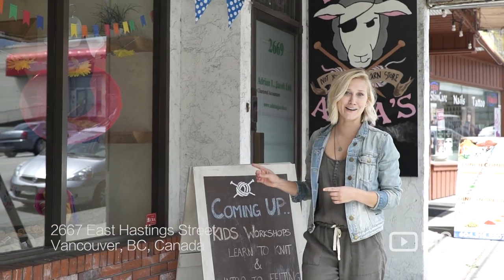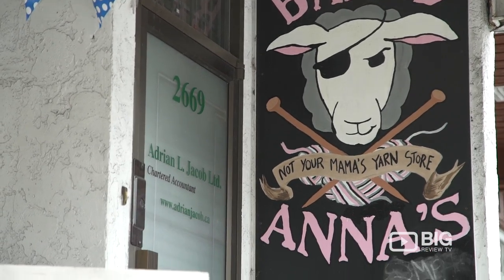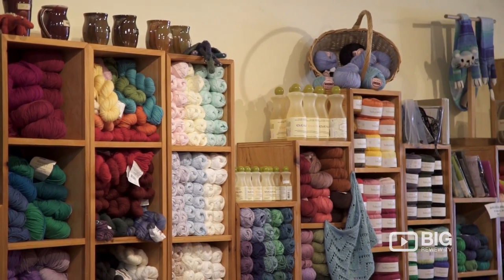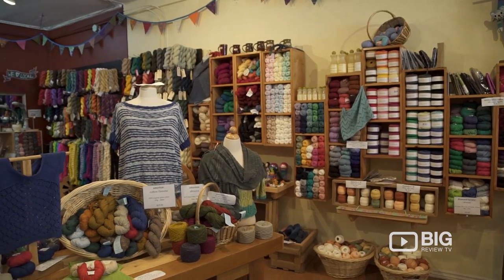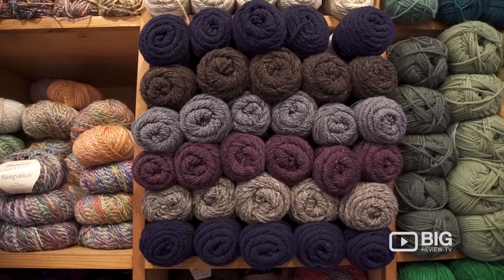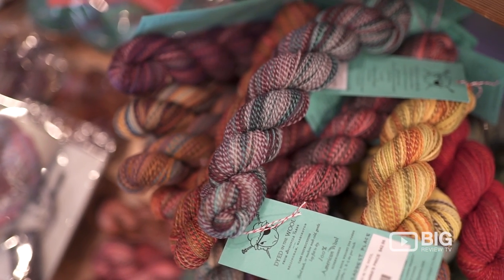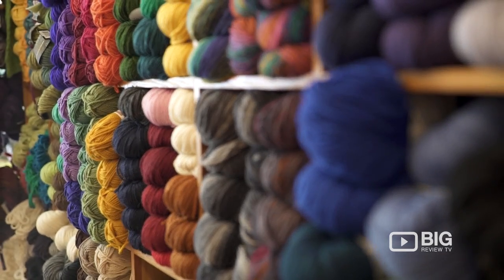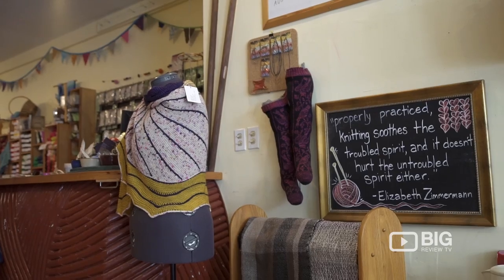Baaad Anna's Yarn Store a Retail Stores in Vancouver selling supplies for Knitting and Yarn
Crochet Your Day Away! Welcome to Baaad Anna's Yarn Store! Selling carefully selected luxury yarn, knitting supplies, needles, patterns, and books. They also offer beginner crochet workshop.

Location: 2667 Hastings Street E Vancouver BC V5K 1Z5